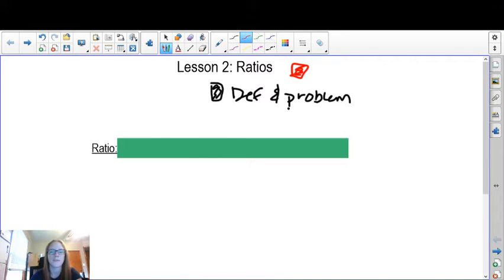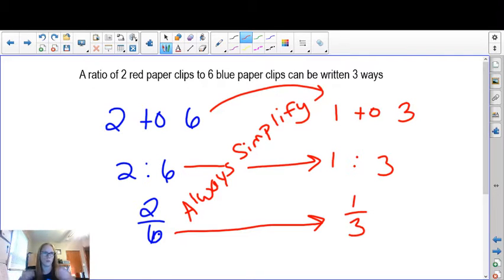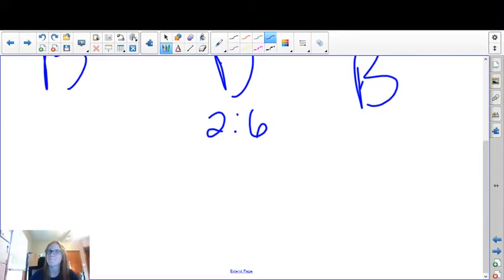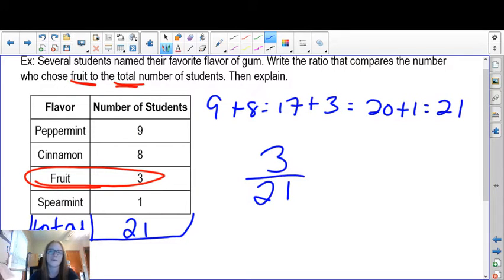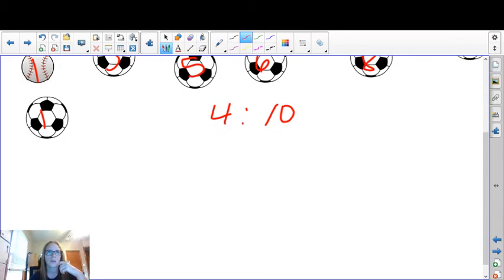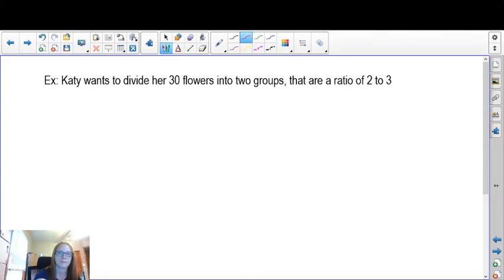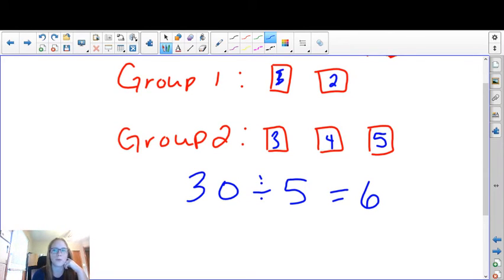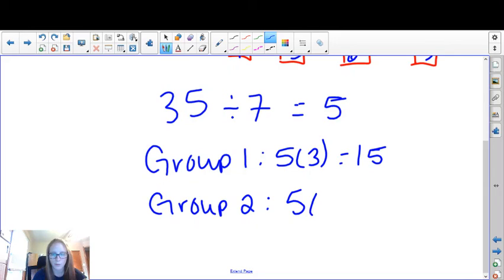Lesson 2 Ratios